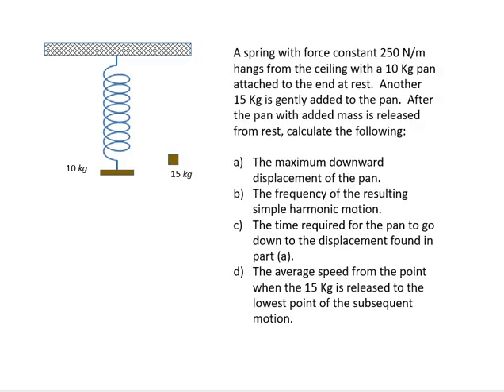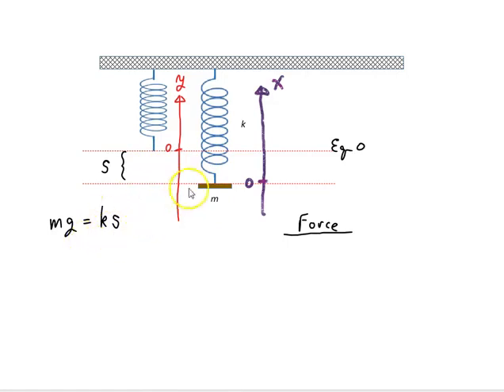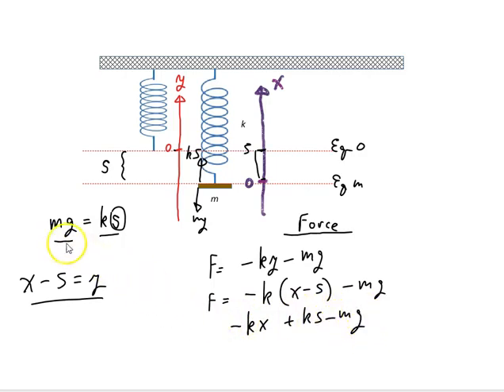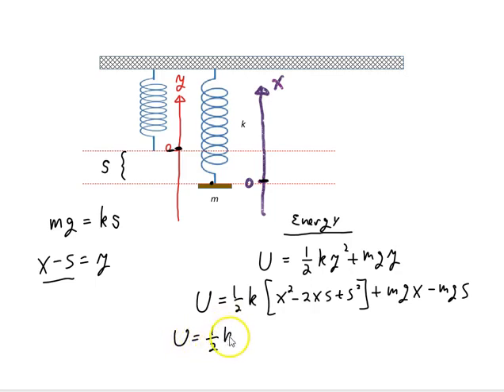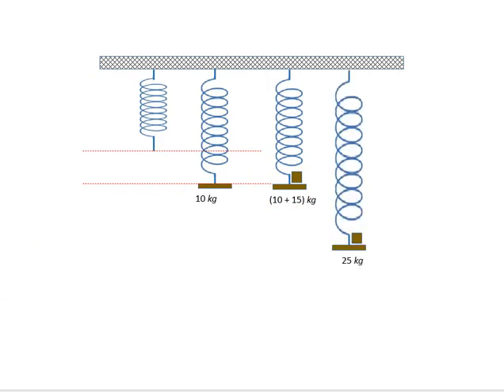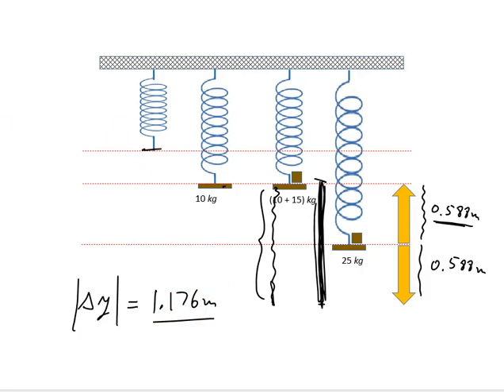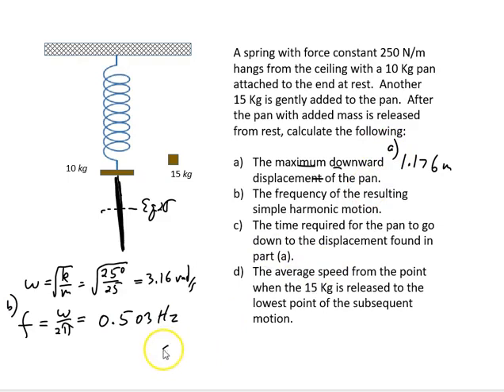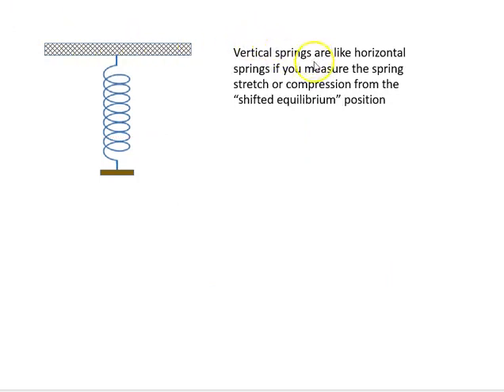vertical springs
Vertical springs based on the shifted equilibrium position